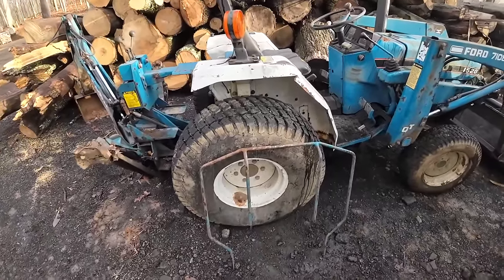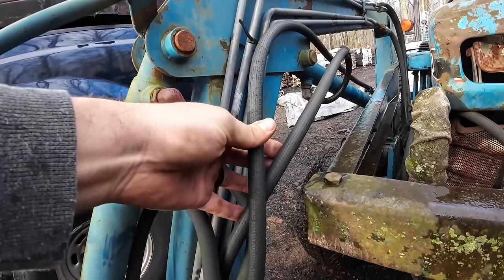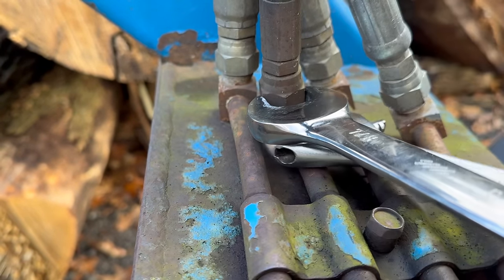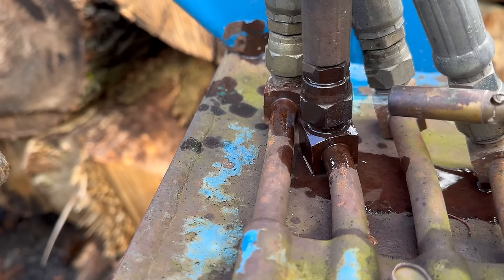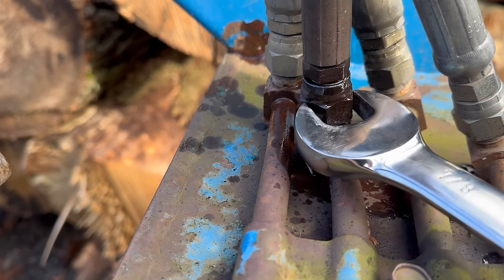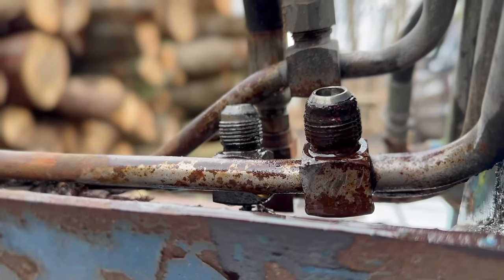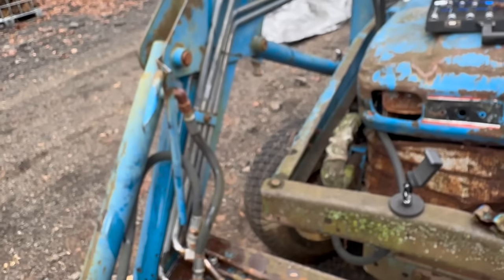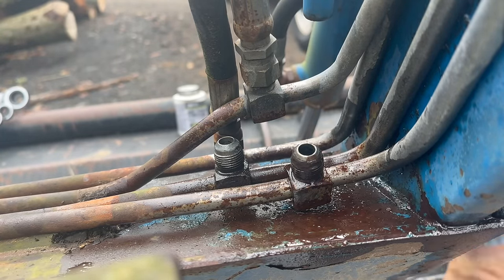#449 Old Tractor... NEW Hose!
In this video Chris replaces a bunch of old dry rotted and leaking hydraulic hoses and fittings on his 1989 Ford 1520 tractor.

Check out our Amazon Storefront for all of the products and tools we use daily!

Featured Equipment at the Dude Ranch:

- Kubota L3901
- Eastonmade 22-28 w/ attached 16’ conveyor